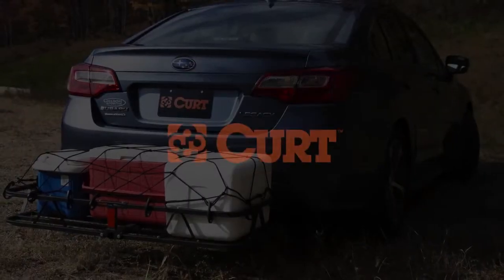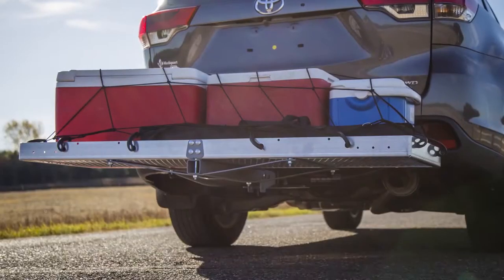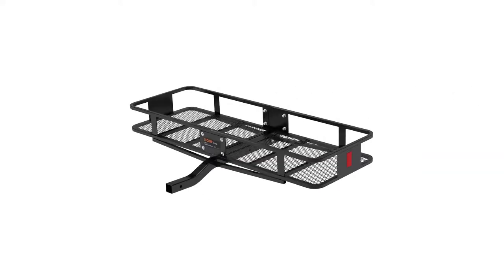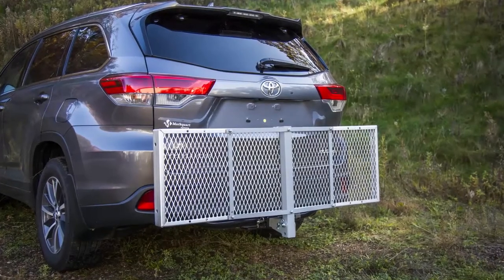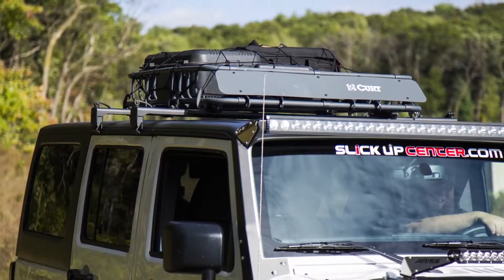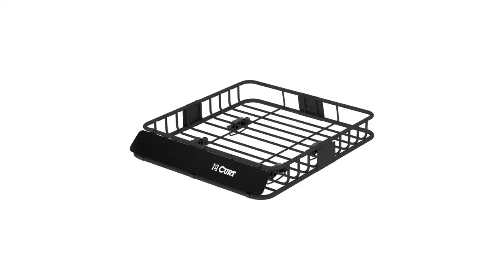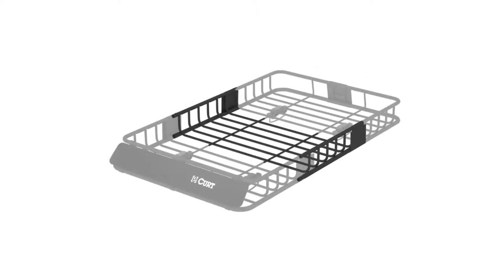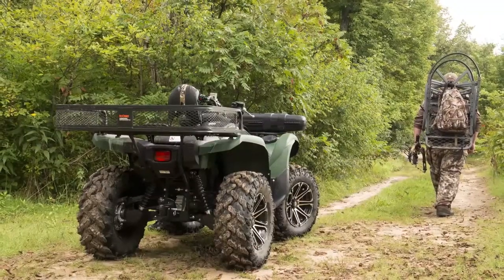Cargo Carriers Introduction | CURT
Miami Hitches understands the frustration when it comes to getting ready for a long trip, and you can’t seem to fit any more things into your family-packed vehicle. Your option is to rent a trailer or upgrade your cargo space with one of our cargo accessories. Whether it might be going to the park, camping, hunting, fishing even just going to the beach, wherever you are headed this weekend and whichever toys you want to bring along for the ride, you can with our cargo products. We carry cargo racks and Roof racks that are a simple yet effective solution for maximizing the storage area of your vehicle. It does not take long to run out of the room having to pack coolers, sleeping bags, tents, fishing gear, and a whole host of other essentials. The advantage of a hitch-mounted cargo carrier is that it can be mounted on the rear or front end of the vehicle as long as the vehicle is properly equipped with the right trailer hitch. Mounting a cargo carrier in the front opens up the rear receiver hitch for towing a trailer or adding a second carrier or bike rack if needed. The hitch-mounted design also makes installation quick and easy. Cargo straps are available in various lengths and with a number of different fasteners, and types to help secure your load. Since every situation is unique it’s best to learn how to use cargo management so click here for more info.